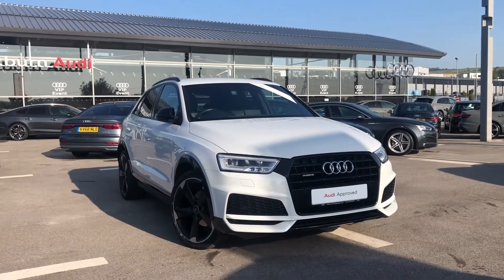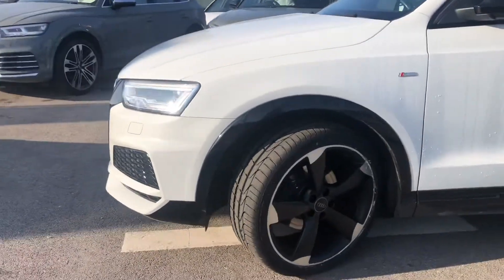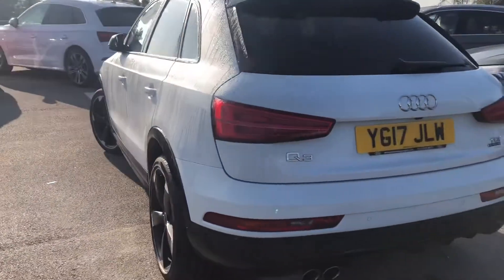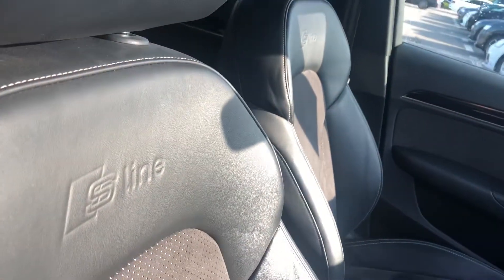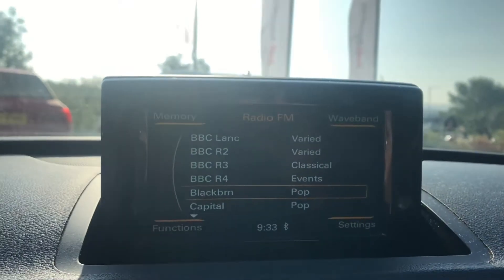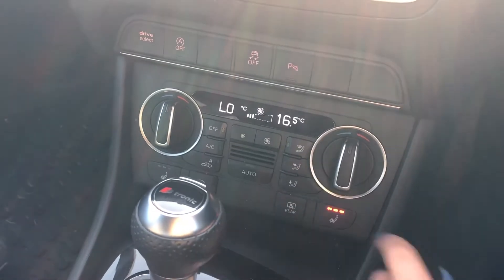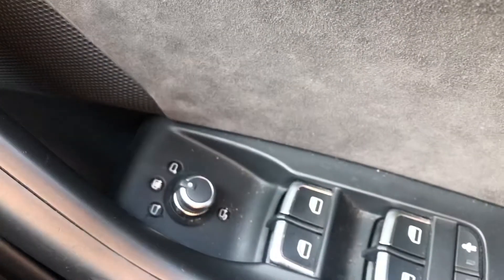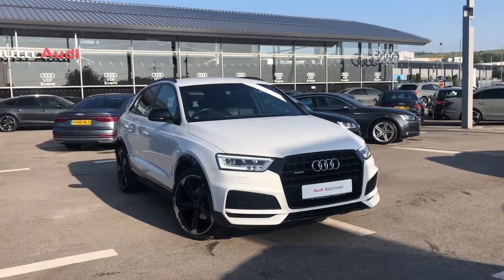Audi Q3 Black Edition | Blackburn Audi